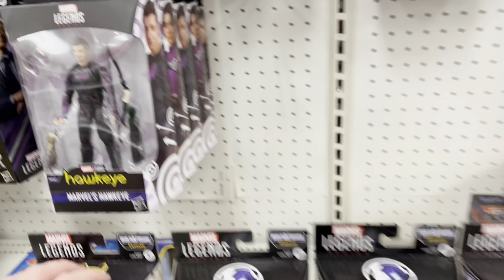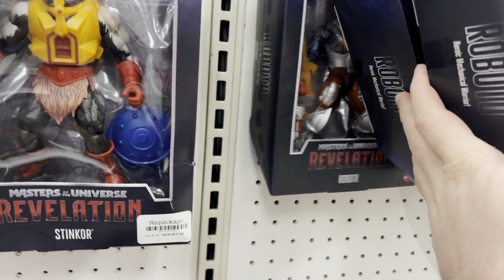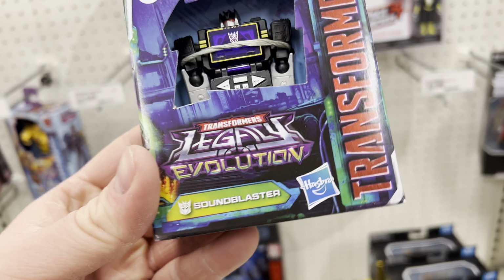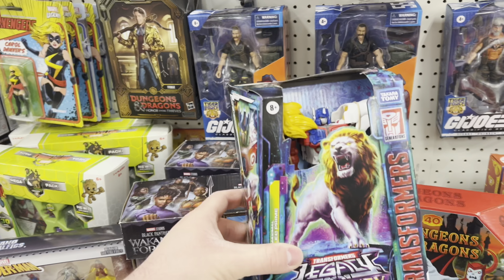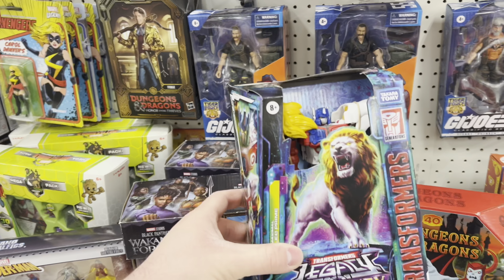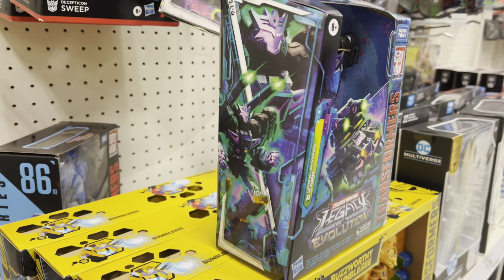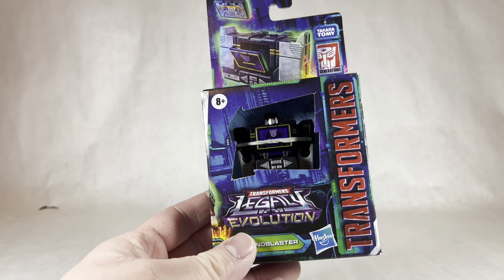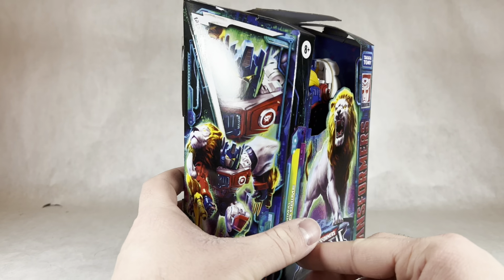Toy Hunt | Transformers Tarn, Minerva, & Cosmos! New GIJOE, D&D Figures, Marvel Legends Khonshu BAF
This is a haul showing all the awesome stuff I got on my toy hunt!